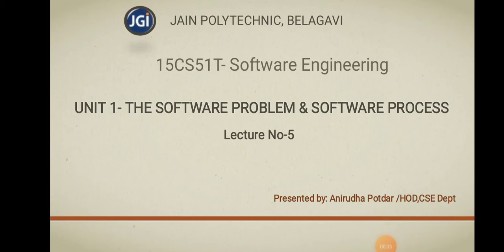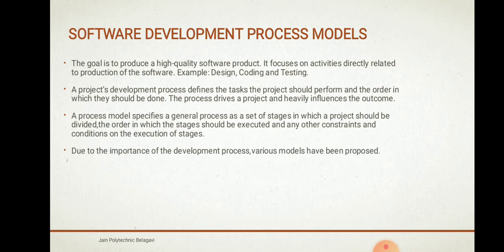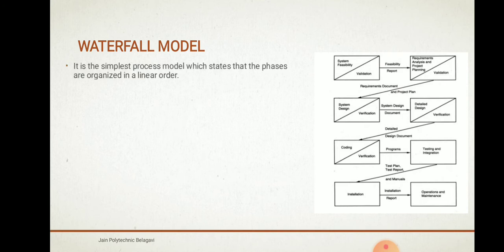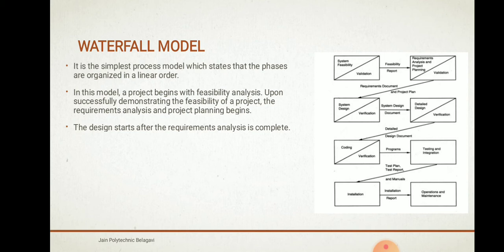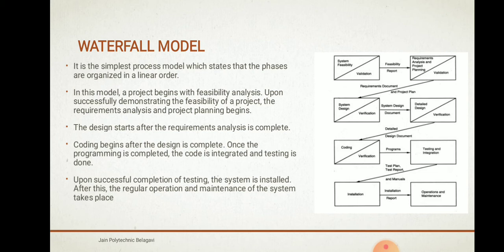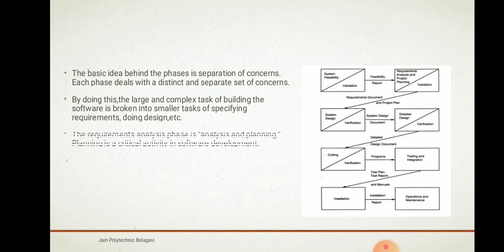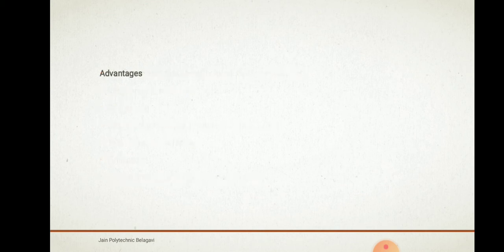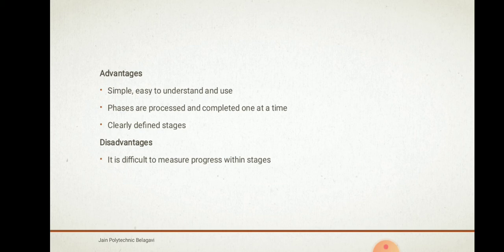[15CS51T]-UNIT 1- Software problem and process lect 5